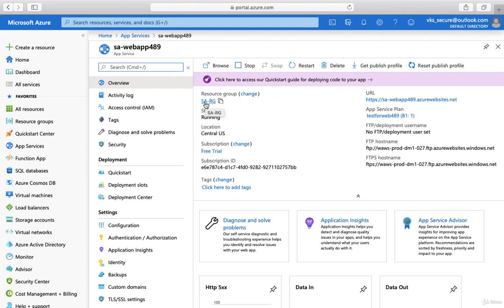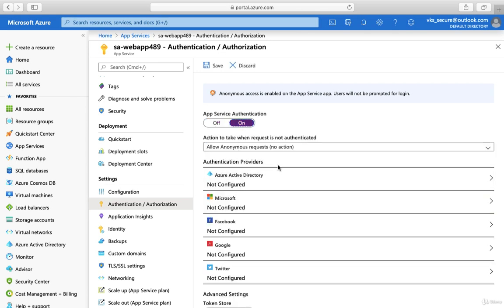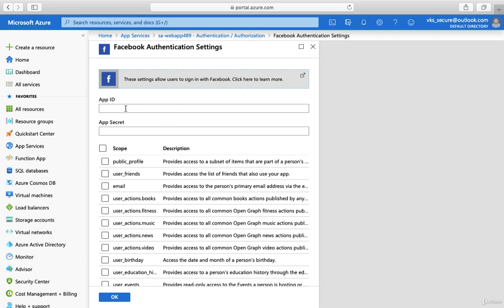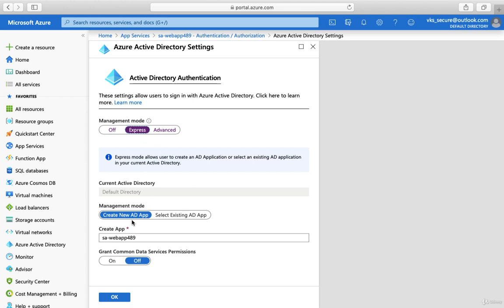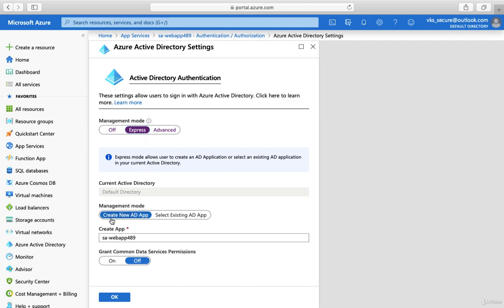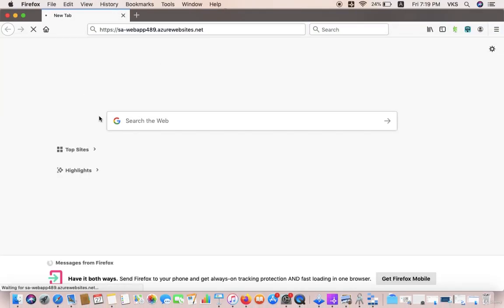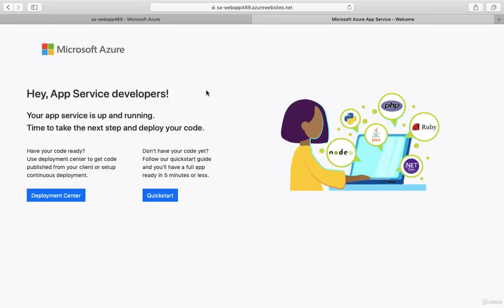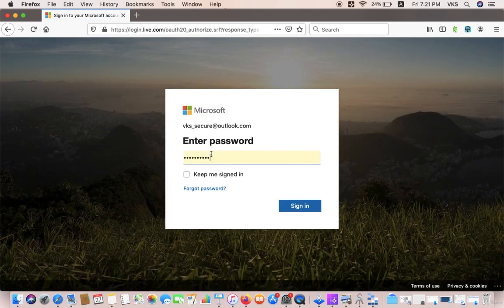Dem: Configure WebApp with Azure AD Authentication - Lecture 88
Take your Azure skills to the next level with this hands-on demo: "AZ-500: Configure WebApp with Azure AD Authentication"! 🚀 Learn how to enhance the security of your web applications by integrating Azure Active Directory (Azure AD) authentication.

💡 What You’ll Learn in This Video:

Step-by-step configuration of a WebApp with Azure AD.
How to set up Single Sign-On (SSO) for seamless user access.
Key settings to enable secure authentication and authorization.
Best practices for managing users, roles, and access policies in Azure AD.
Demonstration of scenarios for application security.
Azure AD authentication is a critical skill for cloud professionals, especially for those pursuing the AZ-500 certification or working on secure cloud solutions. This video will guide you through the process, making it easy to implement secure authentication for your applications.